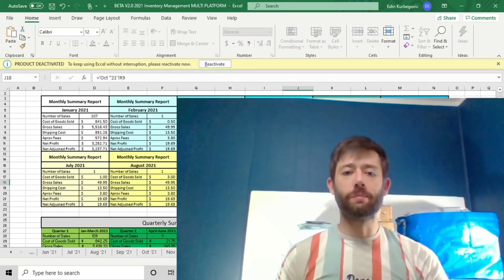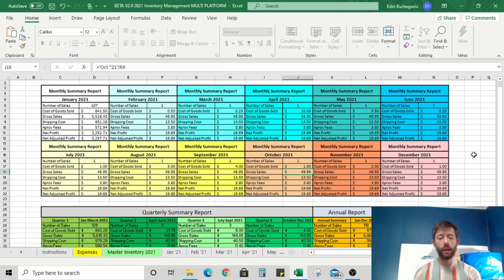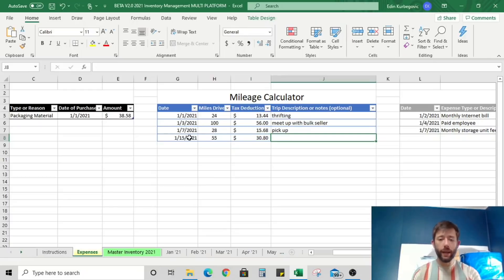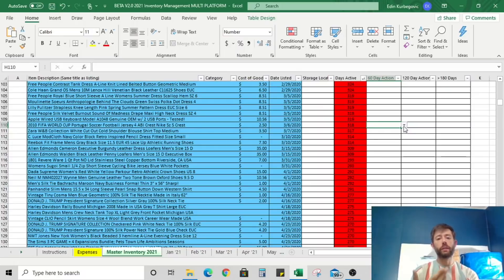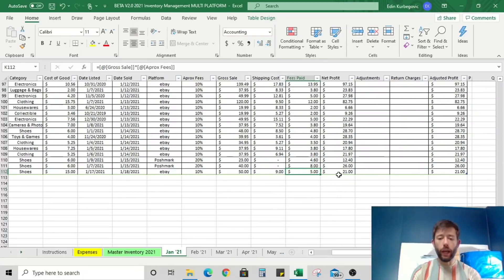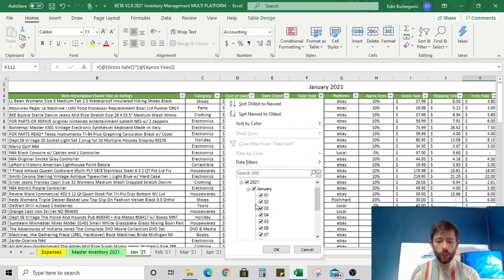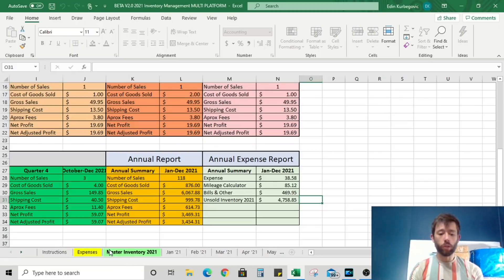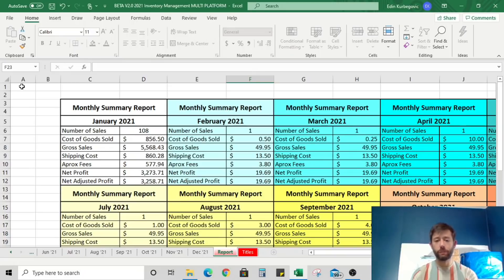2021 Reseller Inventory & Sales Tracking Tool | Tutorial Video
2021 Reseller Inventory & Sales Tracking Tool In order to use this spreadsheet you must have access to Microsoft Excel.

Thank you for your support! We will be making short "how to" videos and posting them here on YouTube. There is also a private Facebook group for technical support